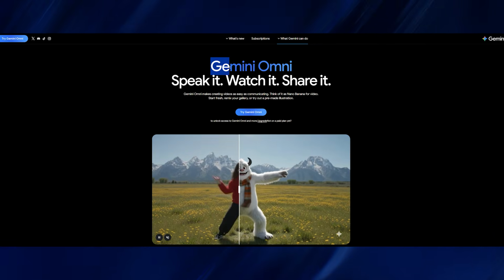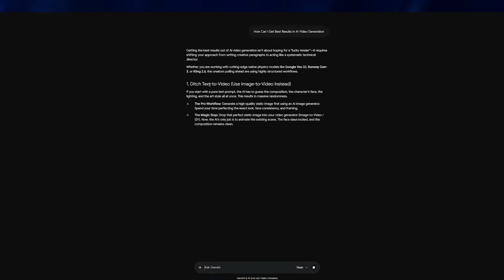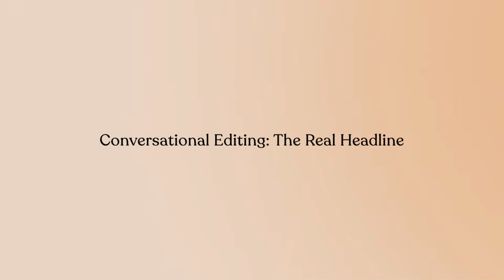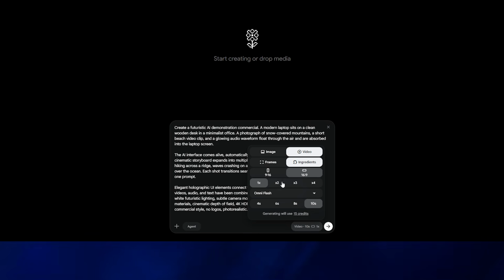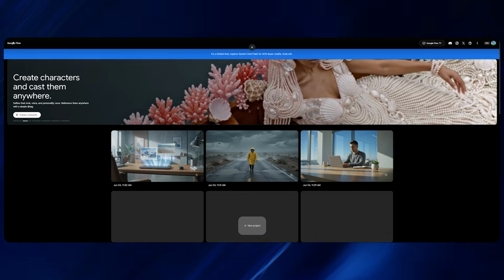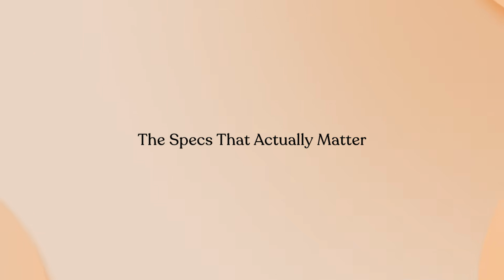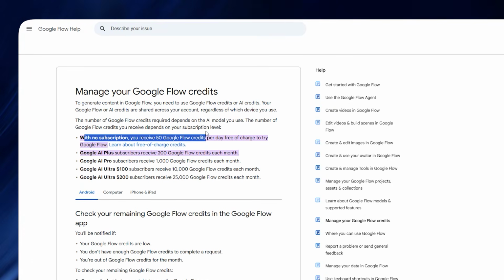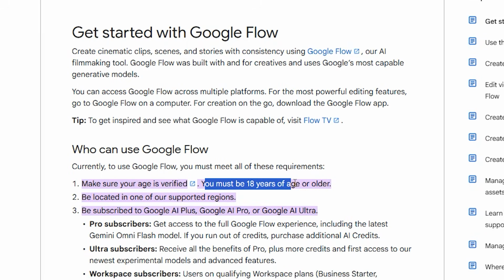How To Use Google Omni - Google Omni Tutorial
Google's Gemini Omni quietly fixes the most frustrating thing about AI video: ask for one small change and the whole clip regenerates into a different scene. Omni edits in place — character, voice, and continuity survive. In this breakdown I cover what Omni actually is, how its conversational editing works, the physics understanding behind it, where you use it (Flow, Gemini, YouTube Shorts), the real specs, and the pricing catch hiding in the free tier. No launch-day hype — just the honest signal on whether it belongs in your workflow.

⏱️ TIMESTAMPS
00:00 Intro
1:06 What Omni Actually Is
2:00 The Physics Thing Nobody Talks About
3:03 Conversational Editing: The Real Headline
3:58 What Else Is Under the Hood
5:06 Where You Actually Use It
6:26 The Specs That Actually Matter
7:16 The Pricing Catch You Need to Hear
8:50 The Honest Downsides